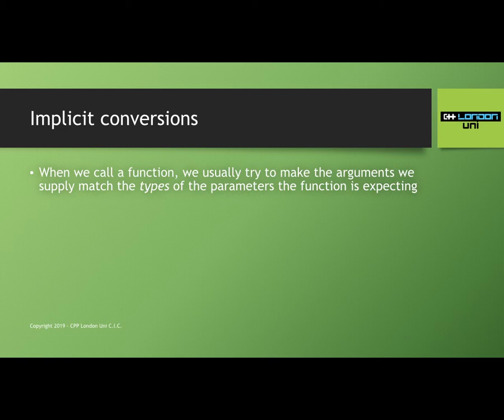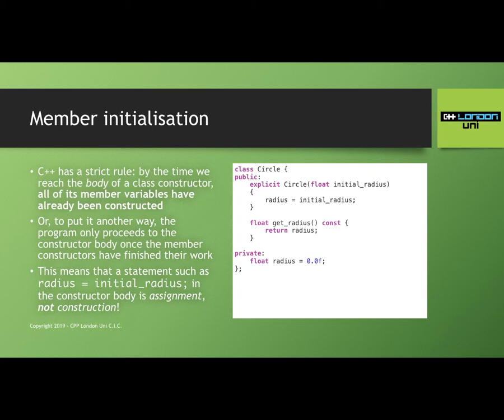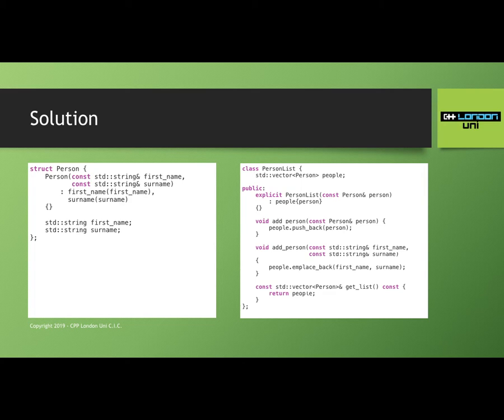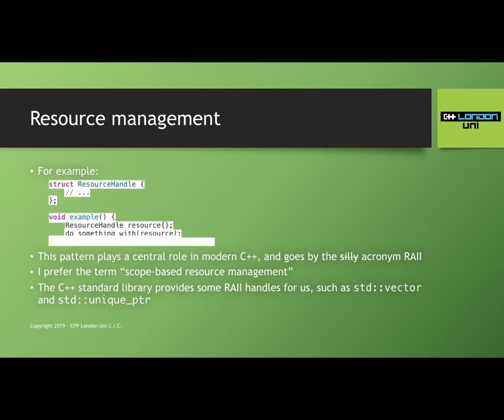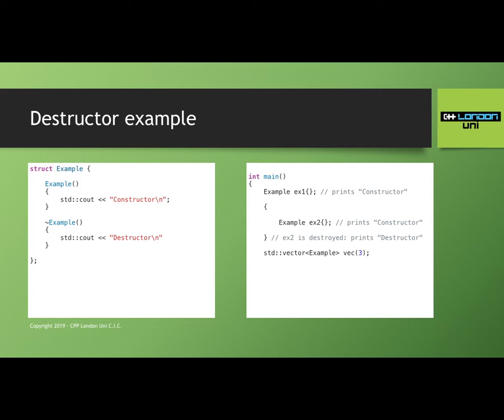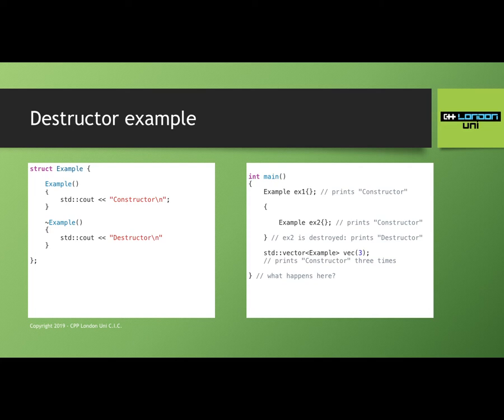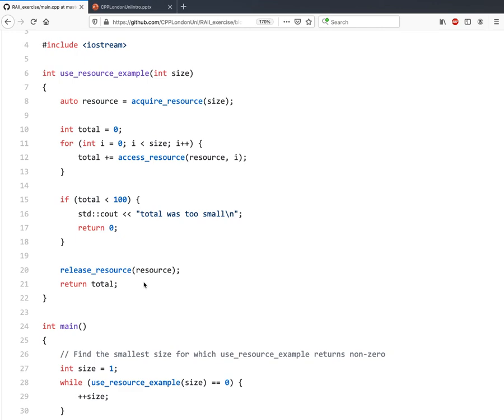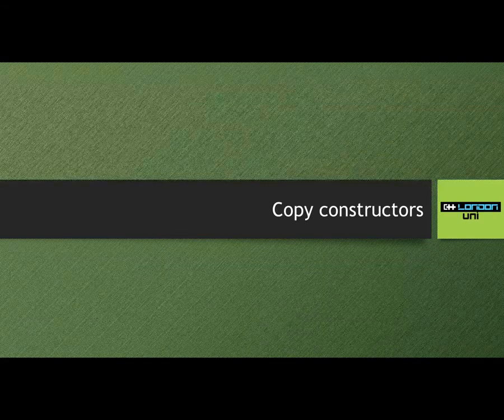Custom Types: Session 7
Thank you to The University of Law for providing us with space :)